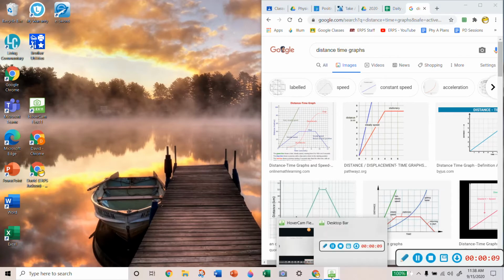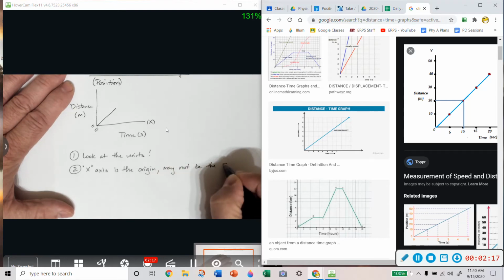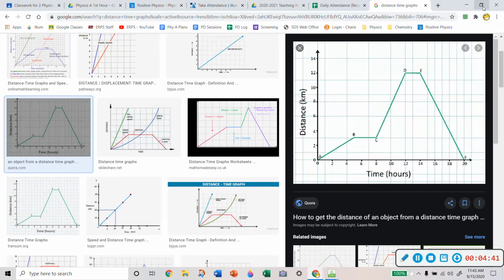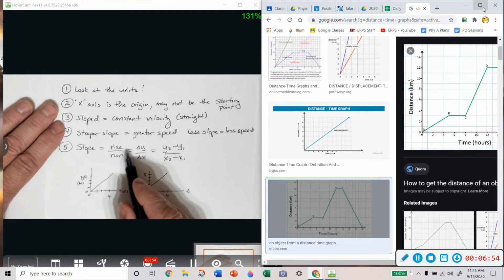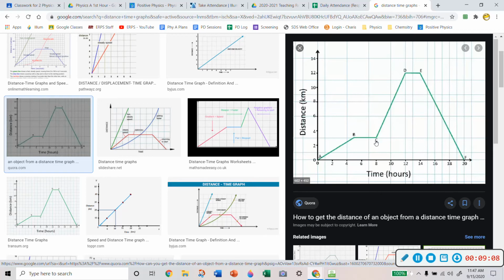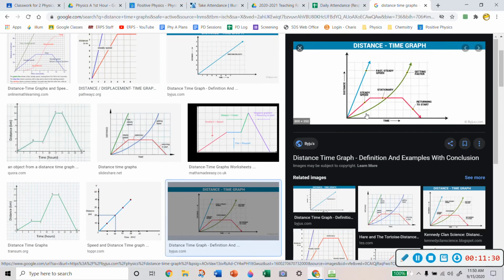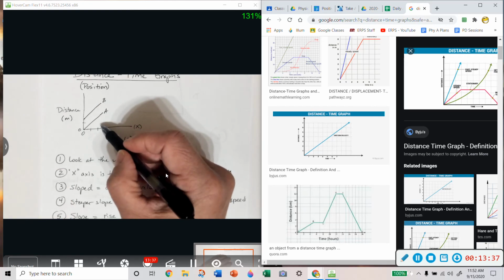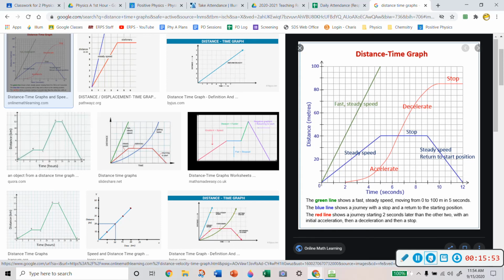Distance -Time Graphs